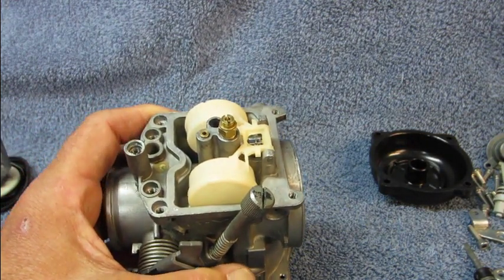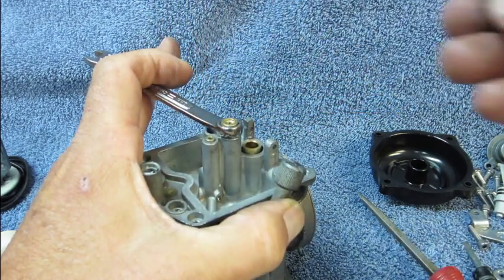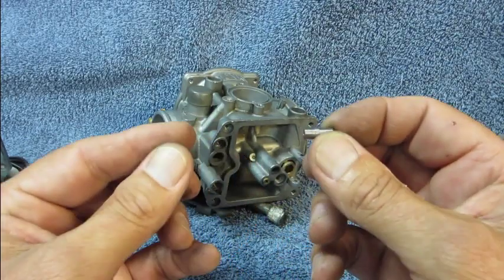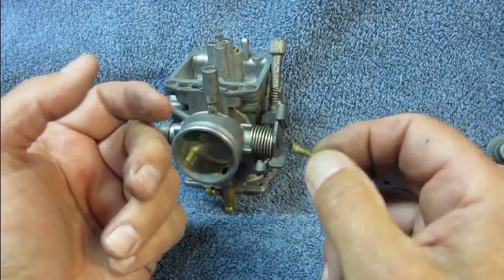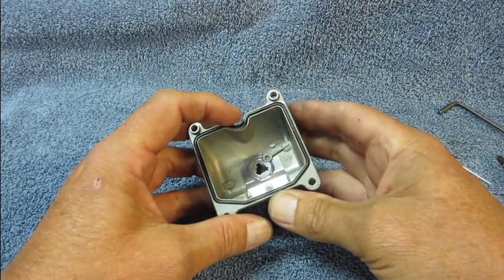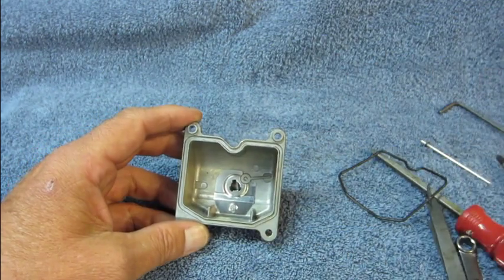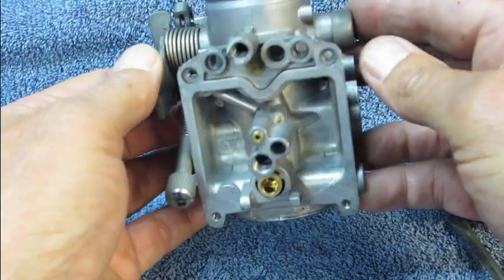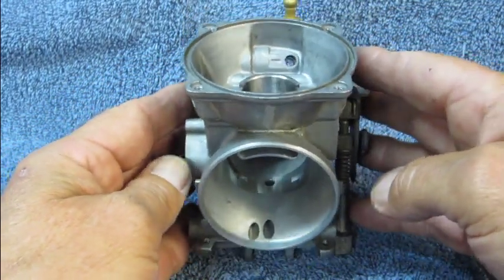CVK40 Carb Overhaul Video #2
KLR650